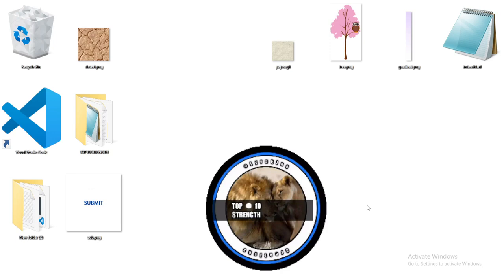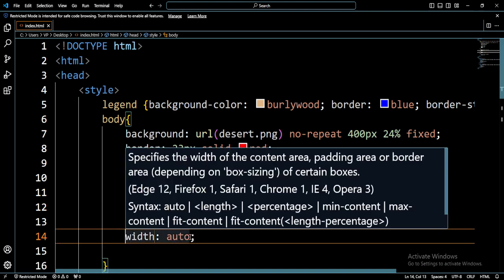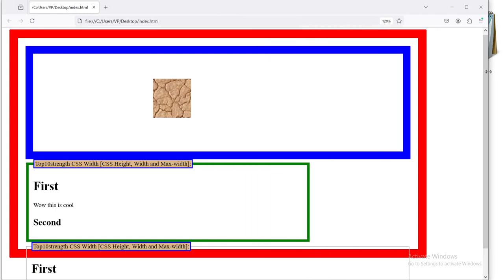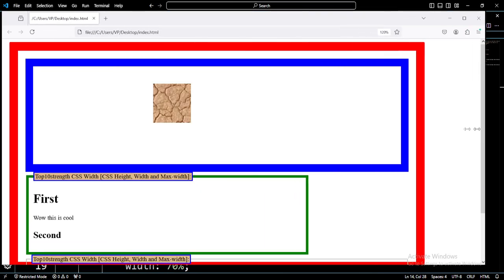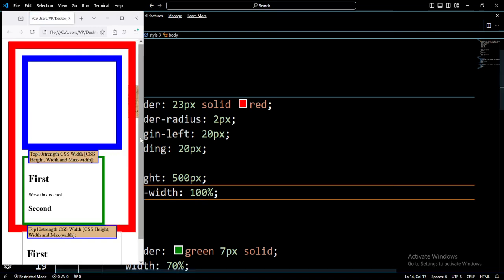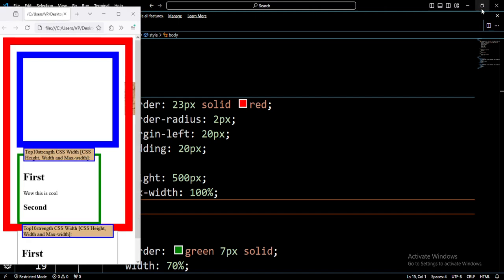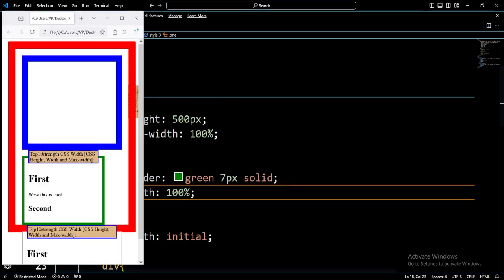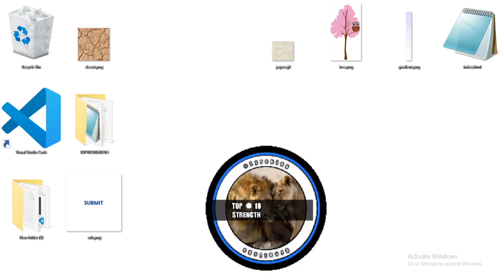Html CSS Tutorial for Beginners to Advance: 164 CSS Basics Crash Course - CSS max-width Property